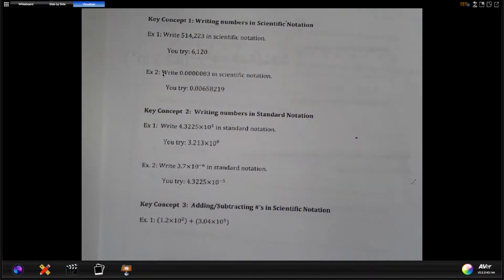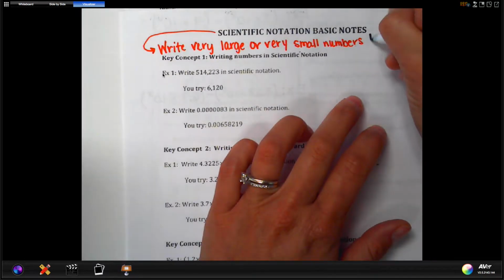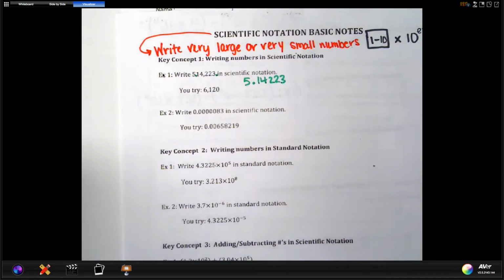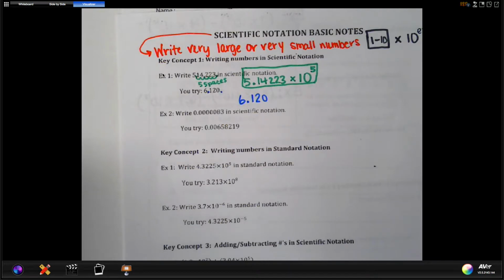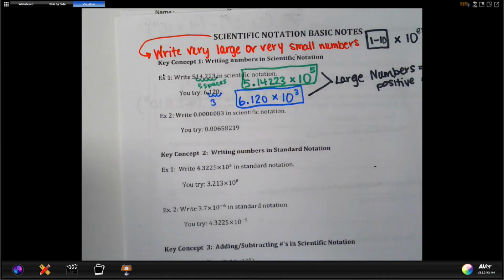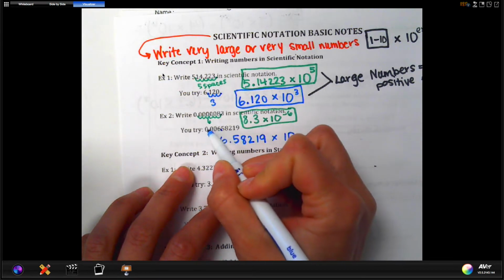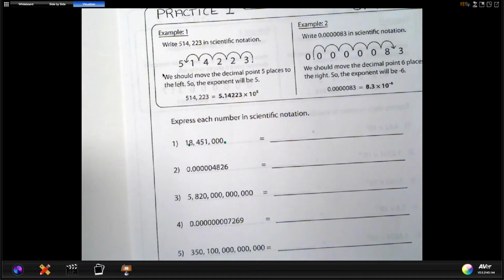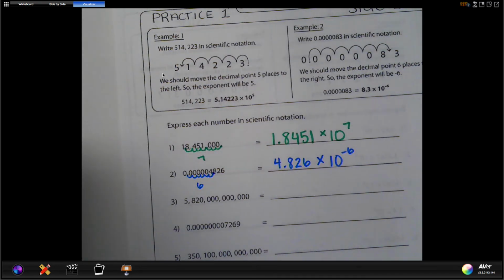Converting Standard Numbers to Scientific Notation